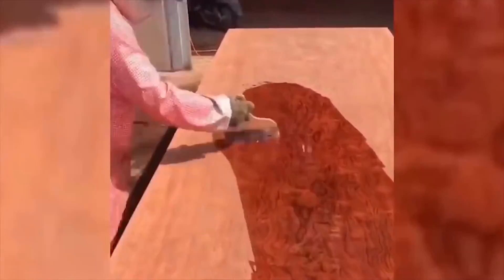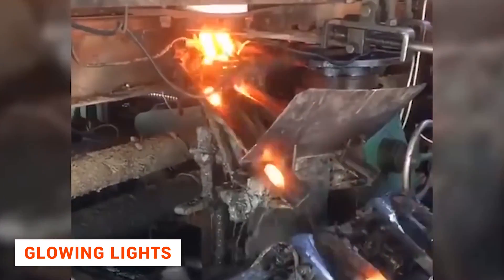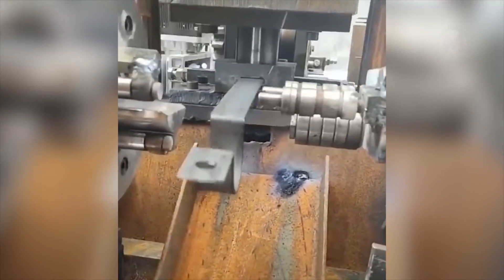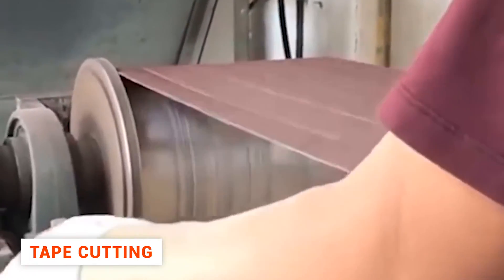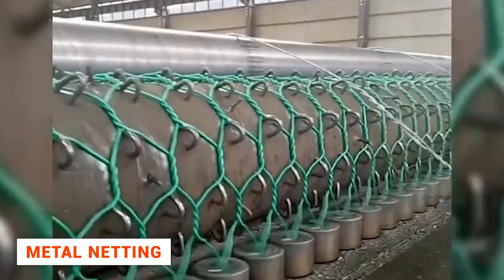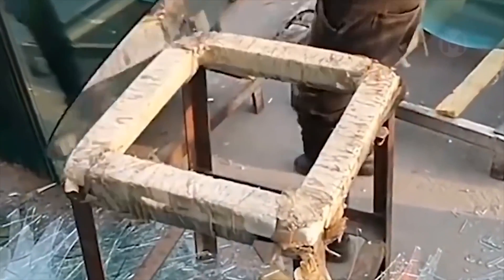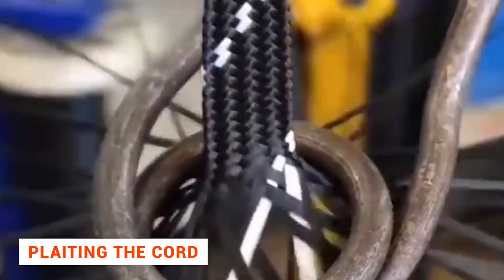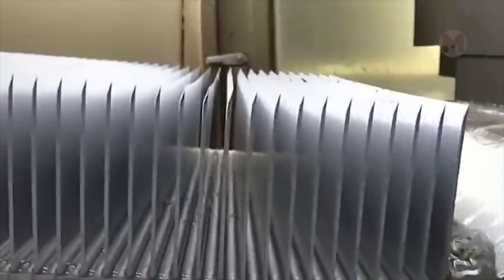See what Level 80 Fast Workers and Manufacturing can do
Fascinating manufacturing and mechanisms

Looking at some interesting item, you've probably wondered more than once how it was made and by whom. Today let's try to figure it out together and learn more about some of the most interesting equipment that has great capabilities.  Friends, pay attention to the screen!

Grinding
Sharpening metal nibs, and even on an industrial scale, is not difficult at all.

Sawing wood
Here is another amazing process for producing timber boards.

Chain production
Have you ever wondered how and who creates metal chains in the first place?